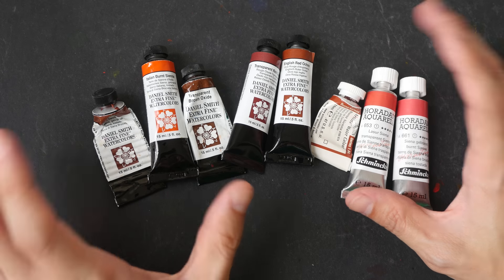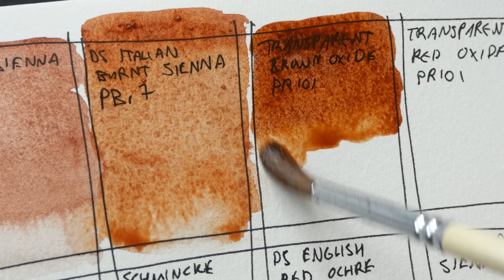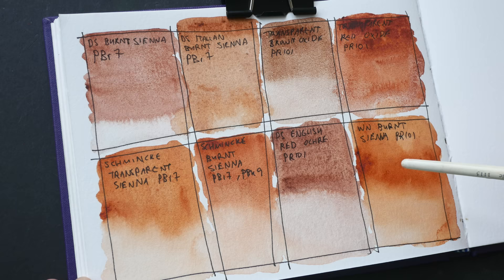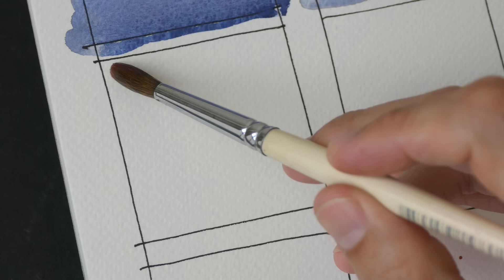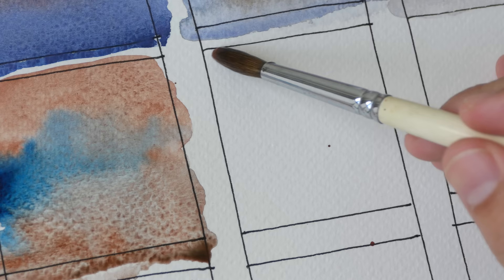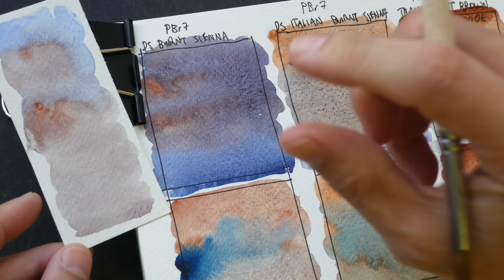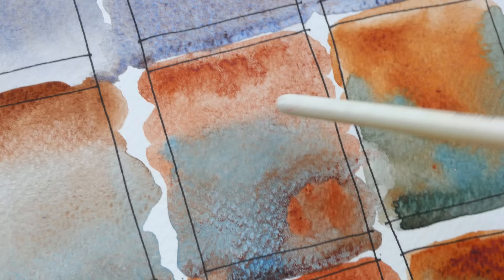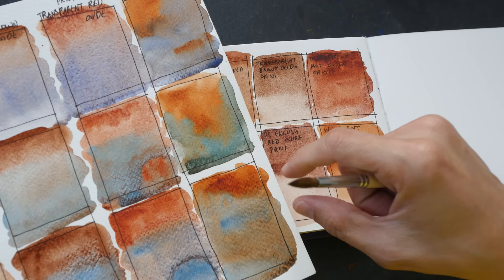Burnt Sienna: Is it PBr 7 or PR 101?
Which Burnt Sienna do you prefer and use? PBr7 or PR101?